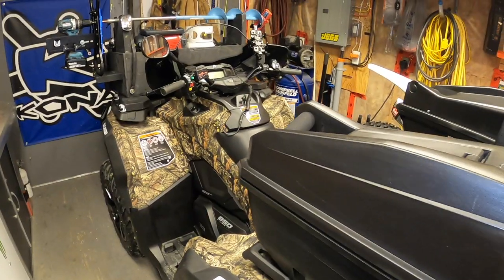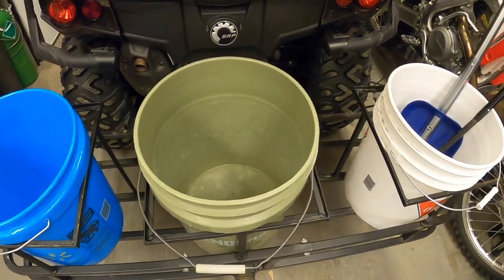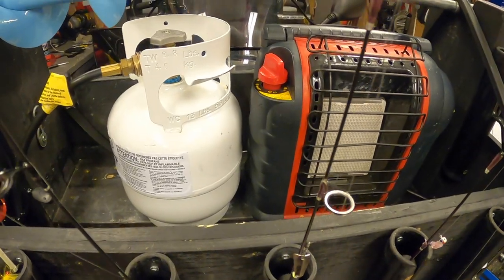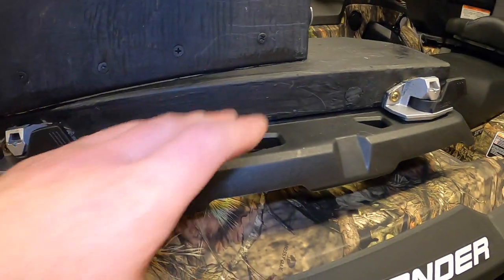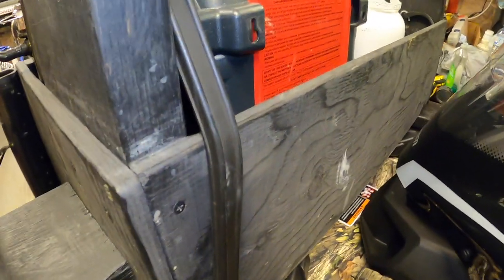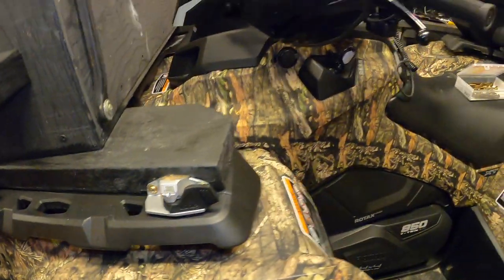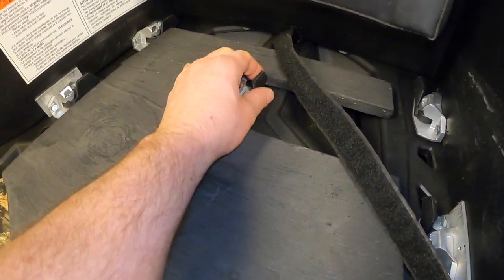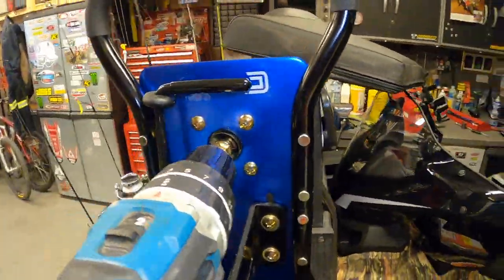ATV Ice fishing set up part2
An update to my original ATV ice fishing set up with a couple changes and of course a new machine and adapting things to it! Also how to adapt homemade boxes to the LinQ system